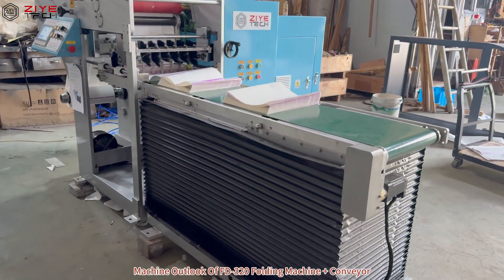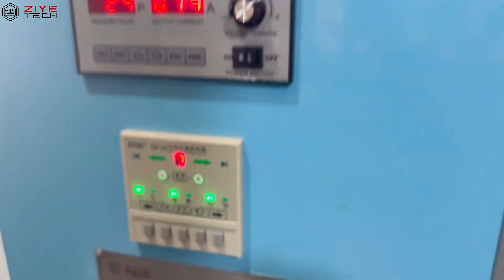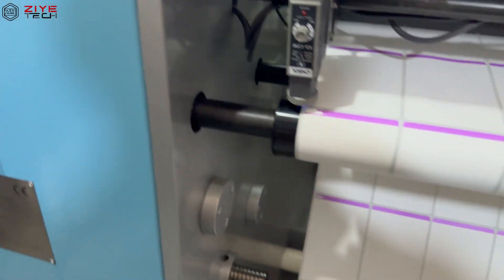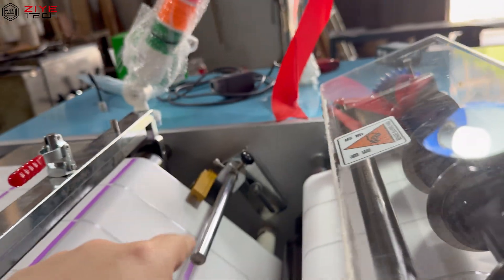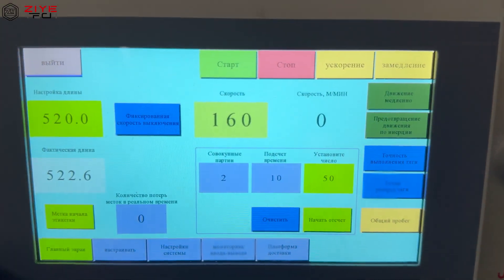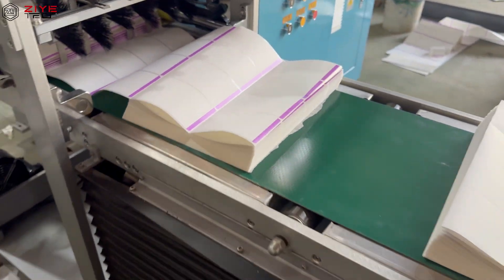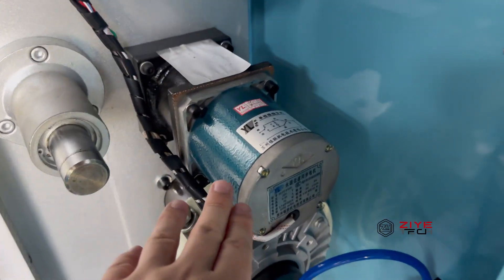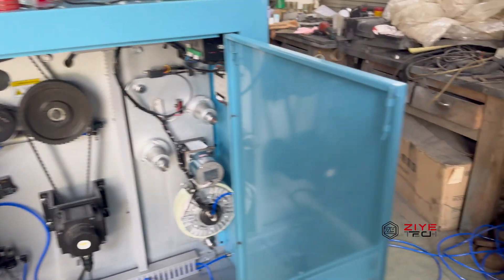FD-320 Folding Machine + Conveyor Outlook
Outlook of FD-320 folding machine + Conveyor belt inline

Company: JINHUA ZIYE TECHNOLOGY CO.,LTD

This machine adopts touch screen operation, dual servo motor PLC control, cutting and waste discharge. It can be counted or batch counted and automatically shut down. Use automatic photoelectric eye to automatically correct deviation. Unwinding adopts semi-automatic constant tension. This product can efficiently fold various tags, boarding passes, scenic spot tickets, game coins, etc. This machine is the best supporting equipment for printing machines, flat die-cutting machines, and circular die-cutting machines. It is the most ideal model for label folding in various printing plants. Can save a lot of labor resources.